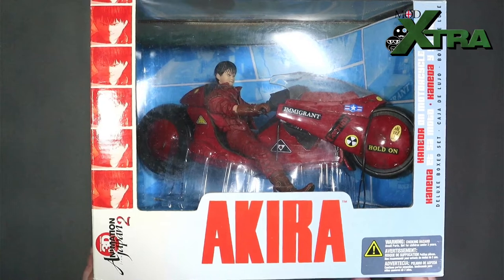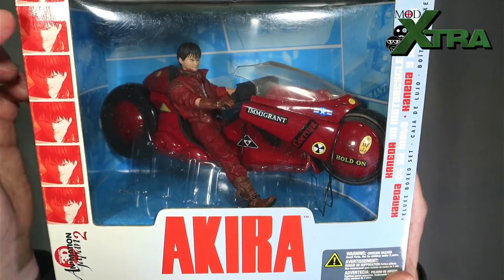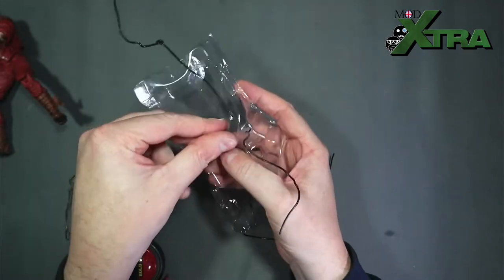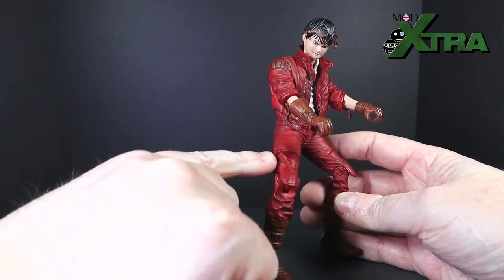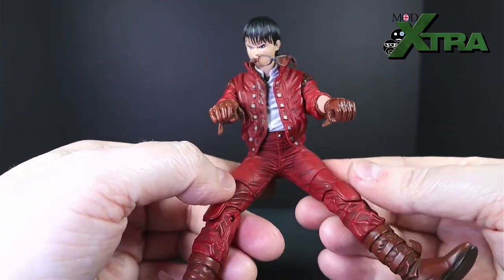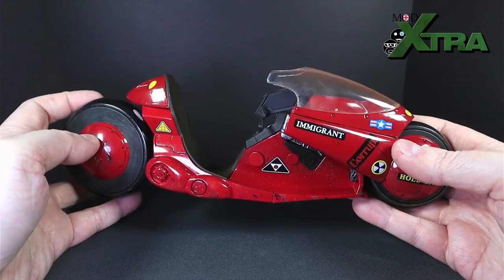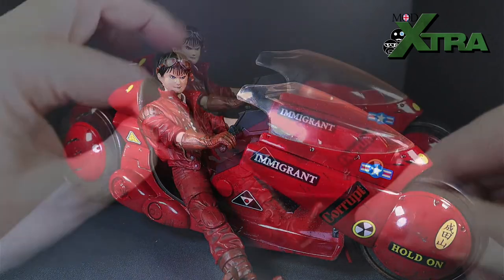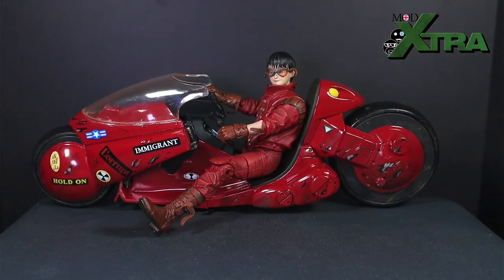McFarlane Toys | Kaneda on Motorcycle (Akira) | Retro Action Figure Review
Welcome to the latest MoDXtra: Games & Collectibles action figure review. In this instalment we're taking a look at the McFarlane Toys Kaneda on Motorcycle from the film Akira.

I've described this as a "retro figure review" as McFarlane Toys released this figure in 2002. We've all got that one line, one IP, that captures our collector's imagination, and this has been a set I've had my eye on ever since I first saw it. BUT as a discontinued line I was at the mercy of the Gods-of-eBay now I have... y'know... a job and money of my own to buy one. Lo and behold, as I did one of my regular searches for Akira merch I've coveted a well-priced Kaneda on Motorcycle came up and... well... I won the auction! The monument to Akira in my nerd altar looks even more complete!

This review will involve a brief unboxing of Kaneda and motorbike, an overall view of the figure and vehicle, and then some detailed thoughts around their aesthetic, articulation, and accessories. (My action figure review Triple A's LOL) How does this older Akira model stand up now, over 20 years later? How much have McFarlane Toys changed over the years? Watch to find out and see how this retro figure & vehicle looks & feels today.

TETSUOOOOOOOOO!

Check out our Twitch channel to see live game play from the MoD. If you like irregular play of collectible cards games (Virtual and in-person) then this is the stream for you!

Want to have a chat with us? There's nerdy chat of all shapes & sizes going on in there!